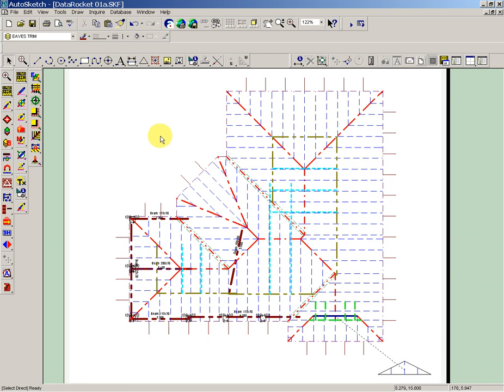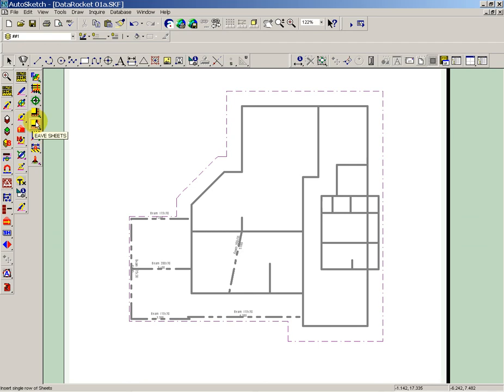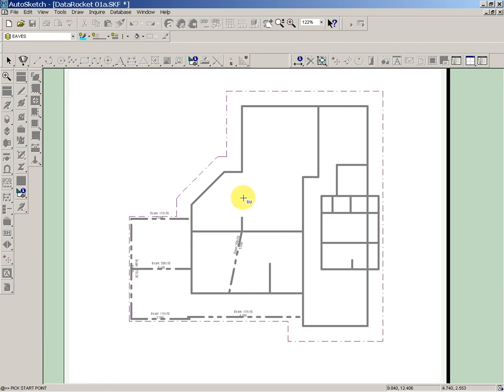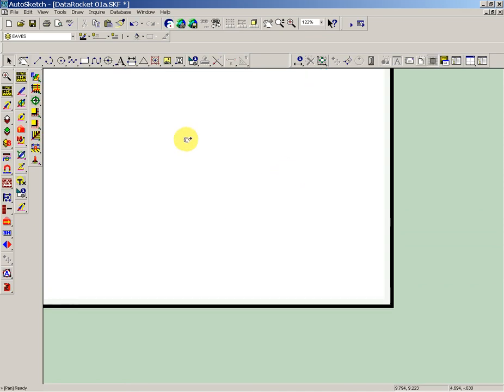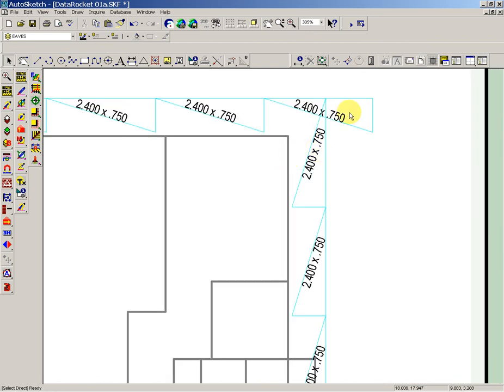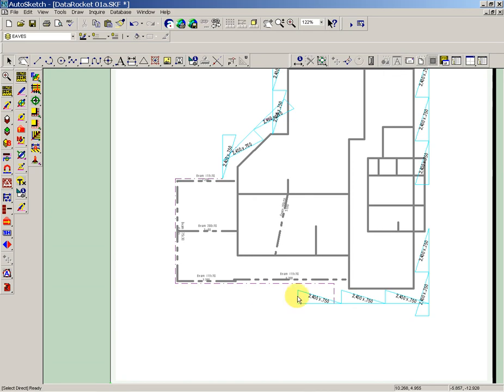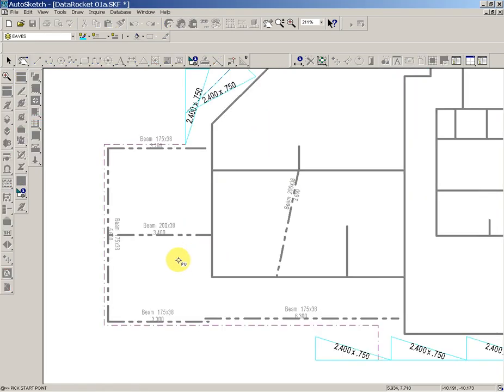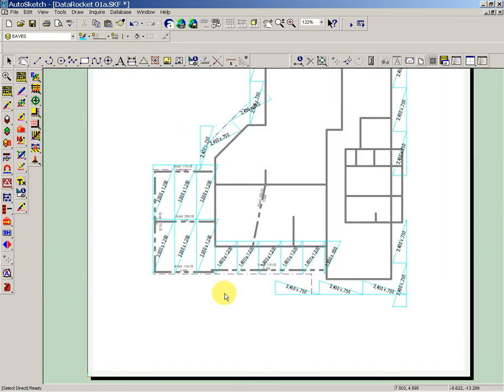214_DR_EaveSheets.avi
AutoSketch DataRocket module roof takeoff video